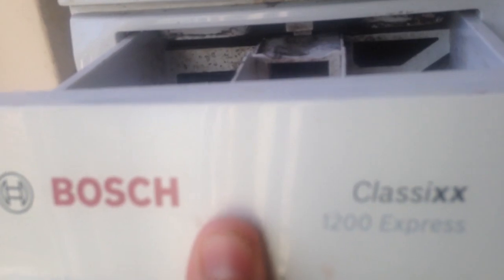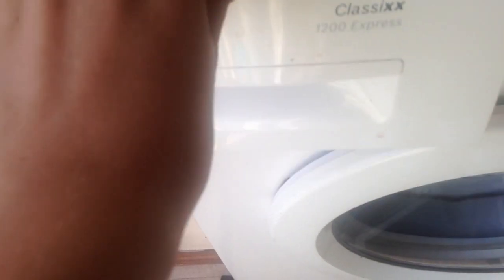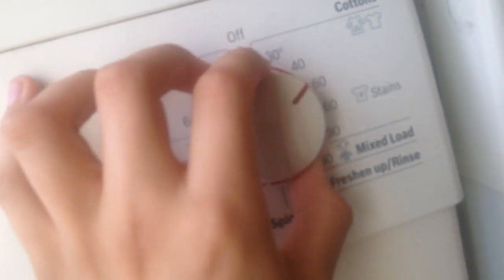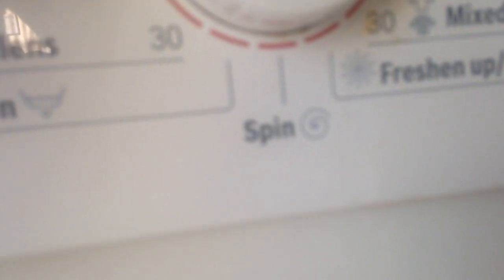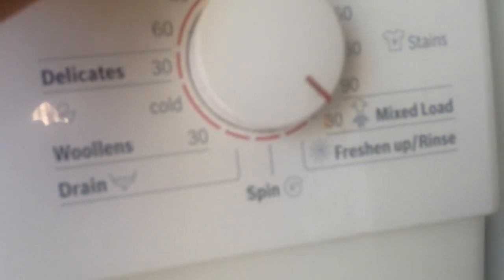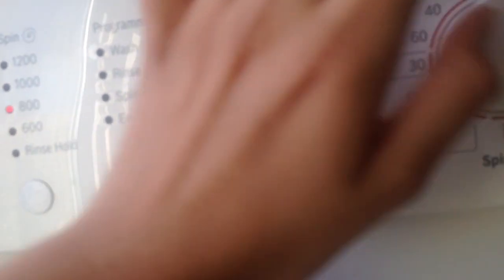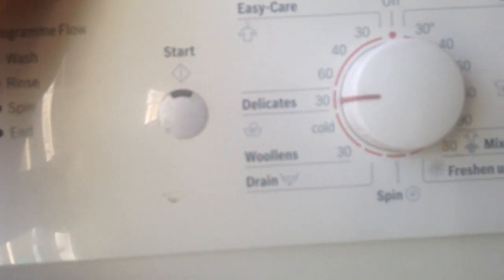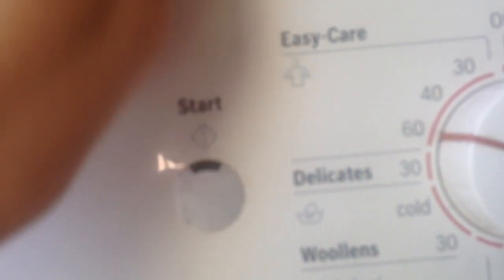Bosch Classixx 1200 express quick review 8/7/18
Hello guys so yesterday I went to a family gathering and in the house we were at there was this Bosch classixx 1200 express. I didn't press any buttons because they were a nuisense to press. I had to record this on my brothers phone because I forgot mine.